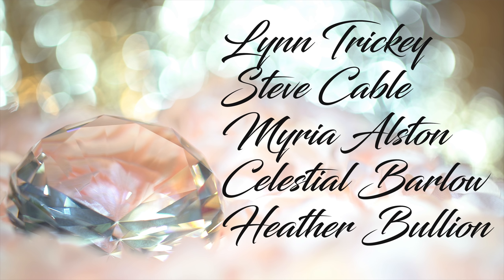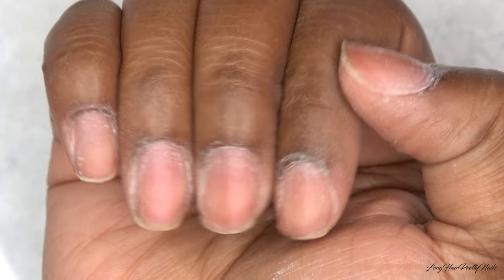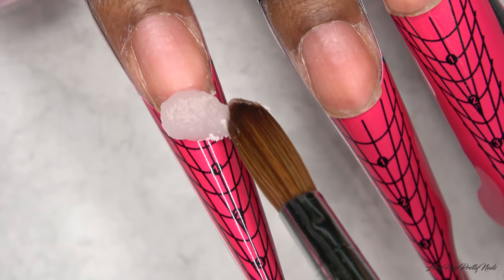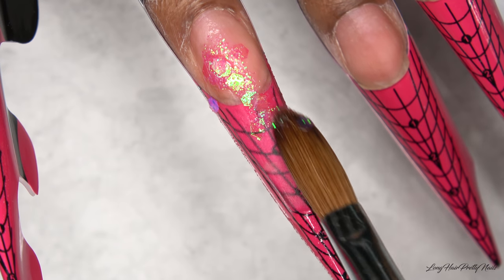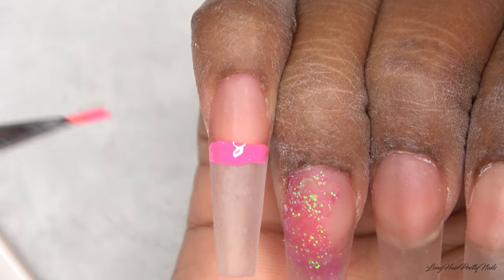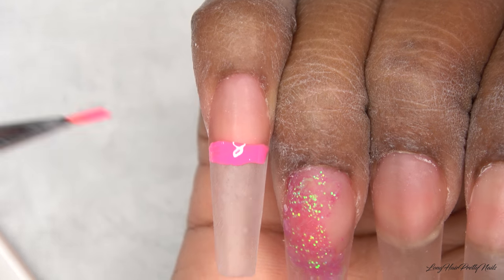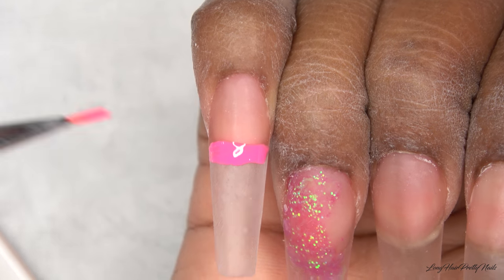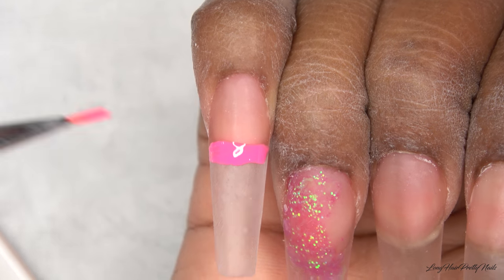Acrylic Nails Tutorial - How To Encapsulated Nails - Breast Cancer Awareness Acrylic Nails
Acrylic Nails Tutorial - How To Encapsulated Nails - Breast Cancer Awareness Acrylic Nails . In this video I show how I created these beautiful Breast Cancer Awareness Inspired Acrylic Nails. I teamed up with Madam Glam for their Join Pink campaign in an effort to raise money for breast cancer research,

Madam Glam Join Pink!
$1 from each item sold will be donated to Breast Cancer Research

100/180 grit Nail Files
Nail Forms
Gelish Ph Bond
Harmony Pro Bond Nail Primer
ASP Bonding Acrylic Liquid
Crystal Katana Rhinestone Picker
48W Sun UV/LED Nail Lamp
Rose Oil